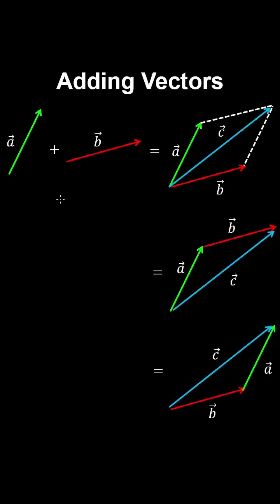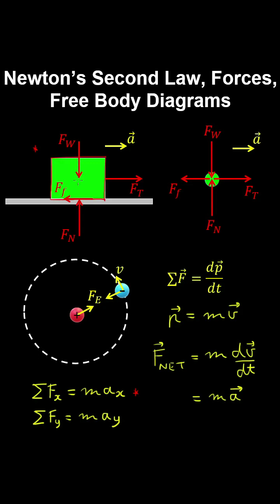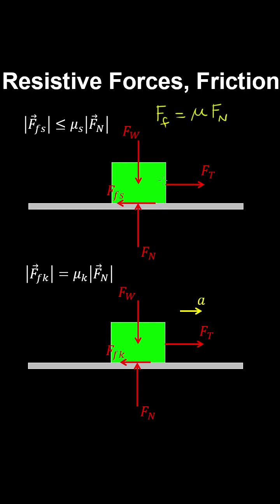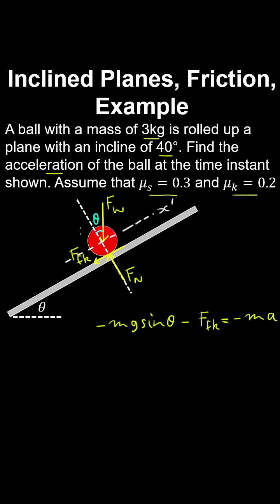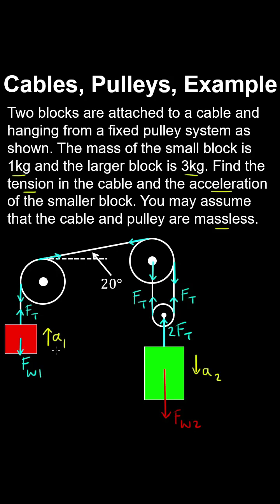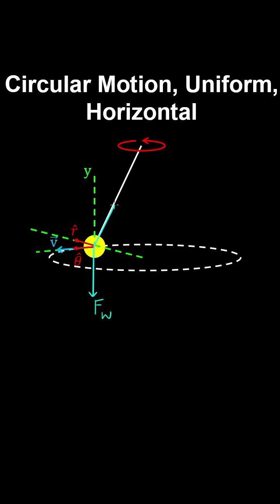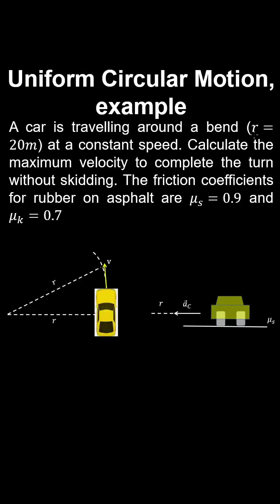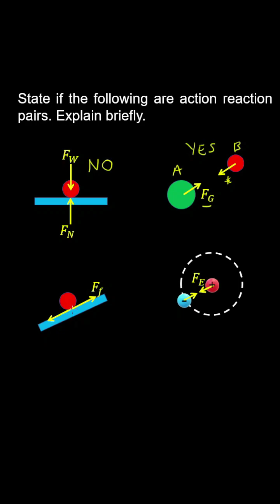Newton's Laws of Motion, Fast Revision, Worked Examples - Unit 2 - AP Physics C (Mechanics)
This video provides a quick revision of Unit 2 of AP Physics C (Mechanics) on Newton's Laws of Motion in under 35 mins, using worked examples to reinforce the concepts you learned in class.

4 Topics
Worked Examples

Topics Covered:
2.0 Vectors
2.1 Newton’s First and Second Laws of Motion
2.2 Circular Motion
2.3 Newton’s Third Law of Motion